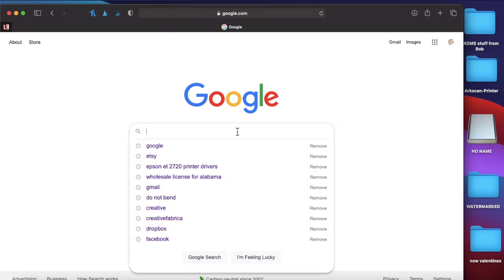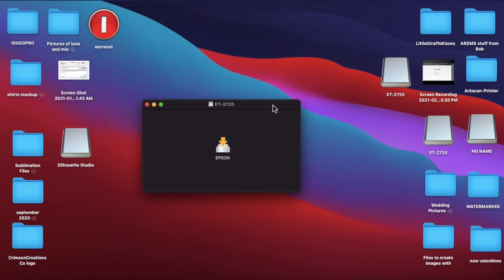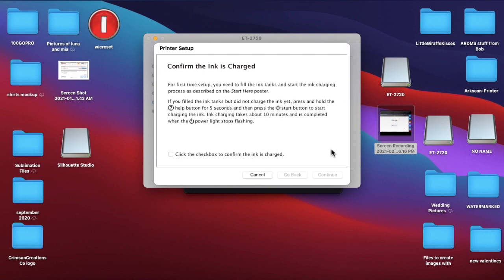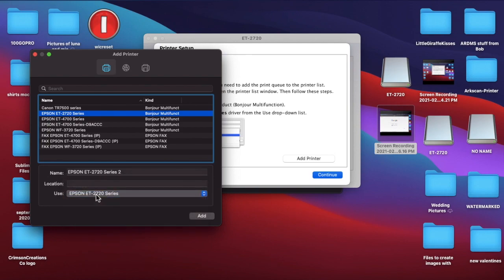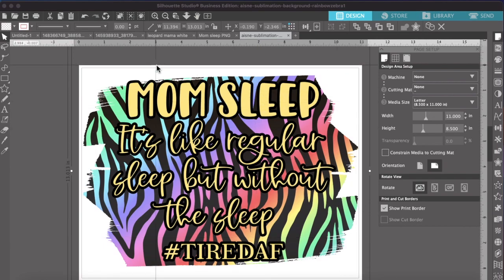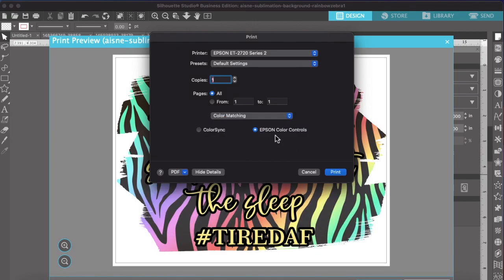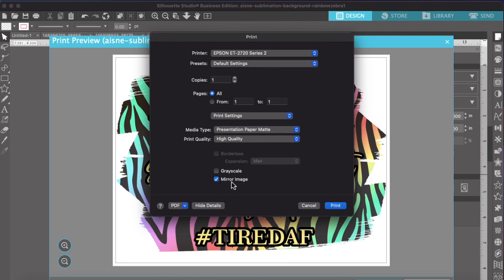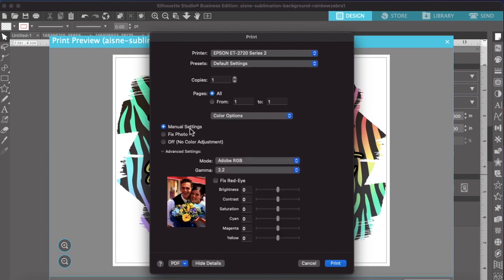How to setup drivers & print settings for Epson ET 2720 & Epson ET 4700 Sublimation Printer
Hey everyone, in this video I'm showing you how to download and install the correct drivers for Epson ET 2720 & Epson ET 4700 and the print settings for sublimation printing with these printers.

To purchase ready to press sublimation transfers check out my Etsy shop or My website. I print them in house and mail them straight to your door for you to use.

Epson ET 15000
Epson ET 4700 printer
Epson ET 2720 printer
Sublimation Ink
Sublimation Paper
Heat Transfer Tape
Heat Transfer Tape Dispenser
Butcher Paper
Rollo Label Printer
Labels for rollo printer
Cricut Easy Press 2
15 x 15 Heat Press
Lint rollers

Amazing graphic design software I use including AI generated image creator you can use for making amazing clipart and sell on Etsy!

Want to get 1000s of fonts and graphic designs to use commercially? I use creative fabrica almost everyday!

Join our Facebook group for our vendor shows!

Robertsdale, AL 36567

If you have questions please ask below.
Hope you enjoy the video, more DIYs to come!